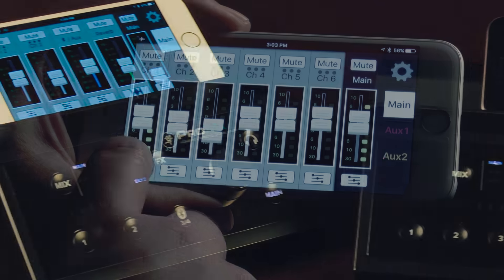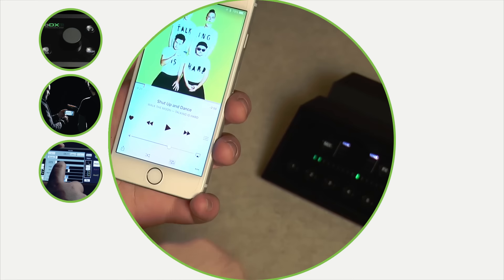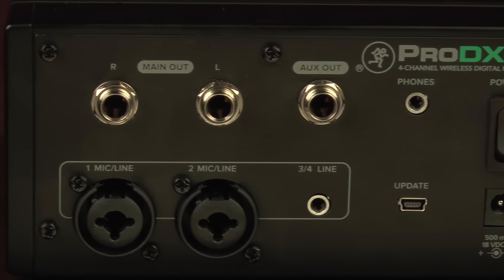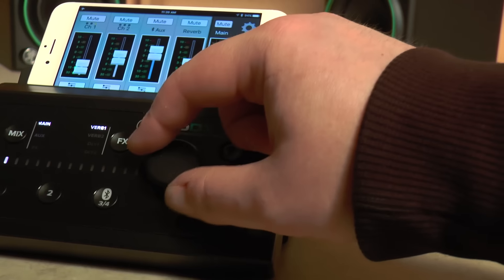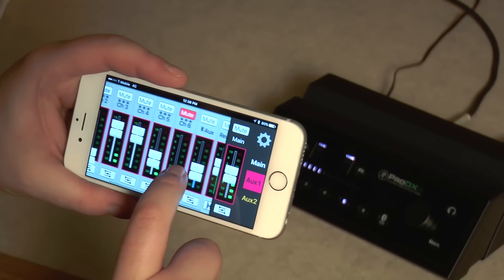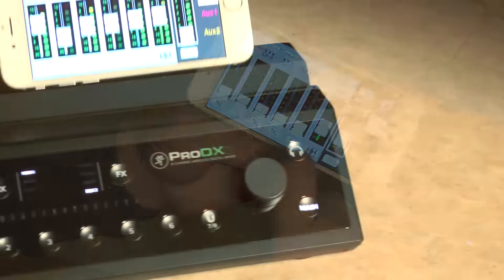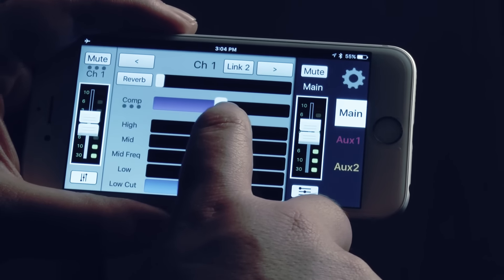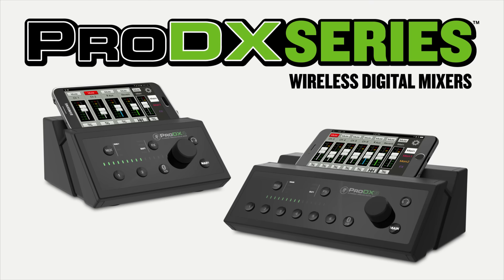ProDX Series Mixers - Overview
ProDX Series mixers bring powerful wireless digital mixing and streaming to lower channel counts with an intuitive, easy-to-use interface that looks great anywhere. With an essential mixing toolkit and powerful processing plus convenient hardware level control, ProDX is the ultra-compact mixer for the next generation.